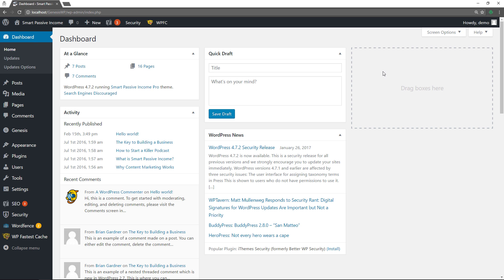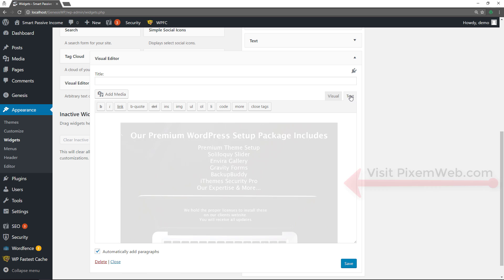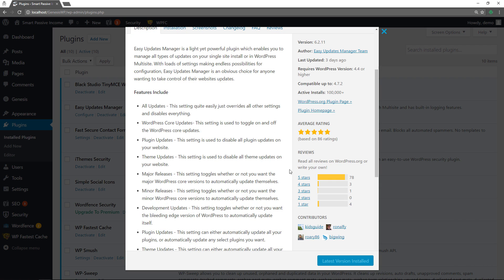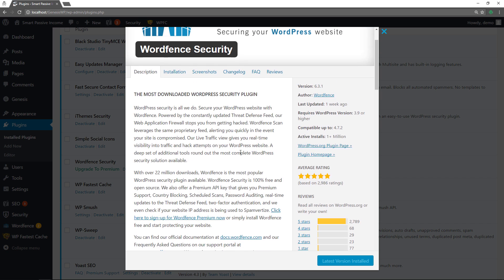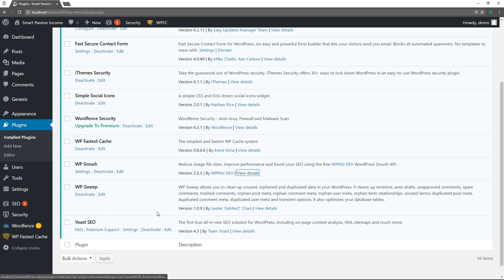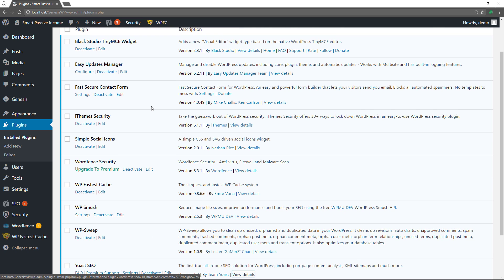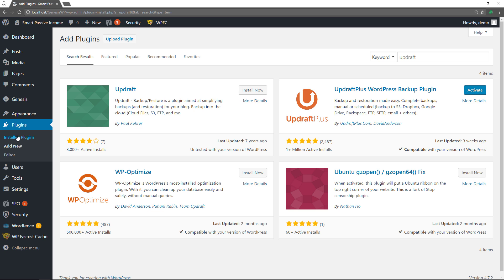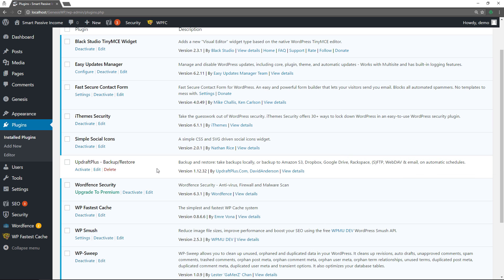Top 10 WordPress Plugins 2017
In this video I will give you my list for the Top 10 WordPress Plugins 2017.

These plugins will cover everything you need to properly manage your WordPress website.

They cover various areas like Security, added functionality, contact forms, update management, SEO, performance and Social Media.

I also include an extra plugin specifically for backing up your website.

Here's the list of WordPress Plugins:

An easy and powerful form builder that lets your visitors send you email. Blocks all automated spammers. No templates to mess with.

Take the guesswork out of WordPress security. iThemes Security offers 30+ ways to lock down WordPress in an easy-to-use WordPress security plugin.

Secure your website with the most comprehensive WordPress security plugin. Firewall, malware scan, blocking, live traffic, login security & more.

The visual editor widget for WordPress.

This plugin allows you to insert social icons in any widget area.

Manage all your WordPress updates, including individual updates, automatic updates, logs, and loads more. Also works with WordPress Multisite.

Backup and restoration made easy. Complete backups; manual or scheduled (backup to S3, Dropbox, Google Drive, Rackspace, FTP, SFTP, email + others).

Improve your WordPress SEO: Write better content and have a fully optimized WordPress site using the Yoast SEO plugin.

The simplest and fastest WP Cache system

Compress and optimize image files, improve performance and boost your SEO rank using Smush WordPress image compression and optimization.

WP-Sweep allows you to clean up unused, orphaned and duplicated data in your WordPress. It also optimizes your database tables.

These are the Top 10 WordPress Plugins for 2017 plus an extra bonus plugin.

Hopefully you found my WordPress Best Plugins List Helpful.